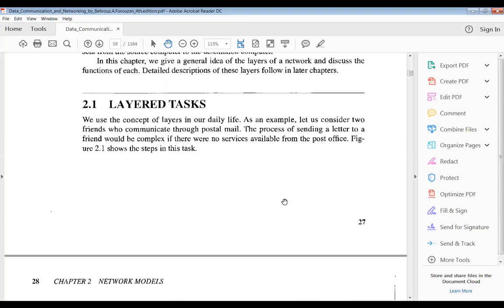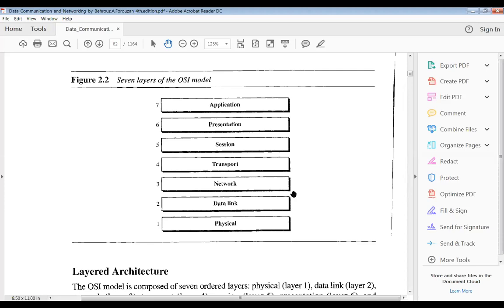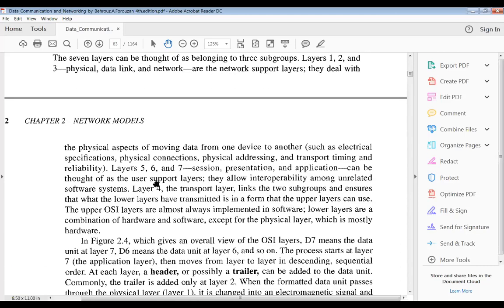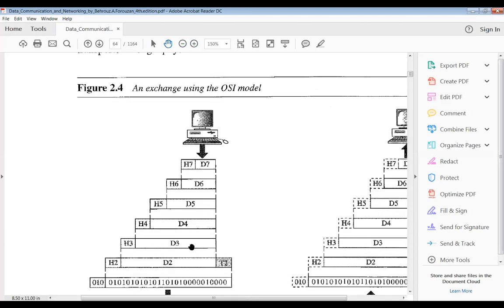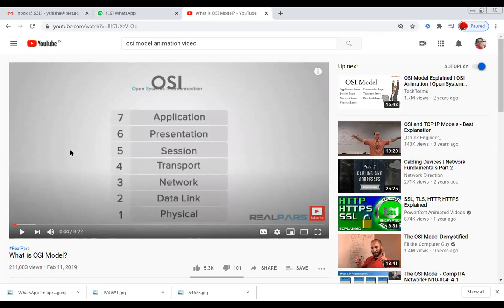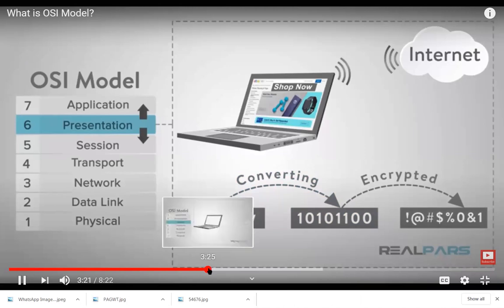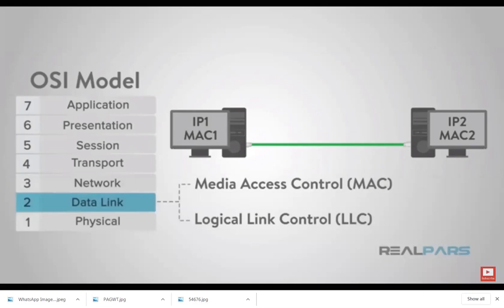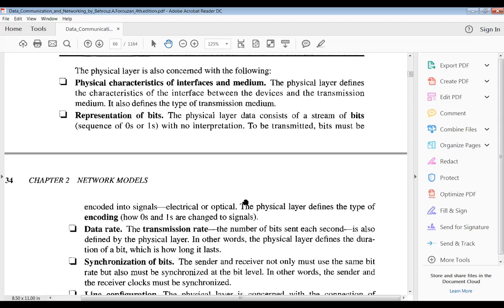OSI MODEL IN COMPUTER NETWORKS